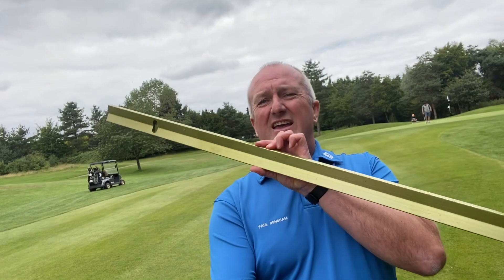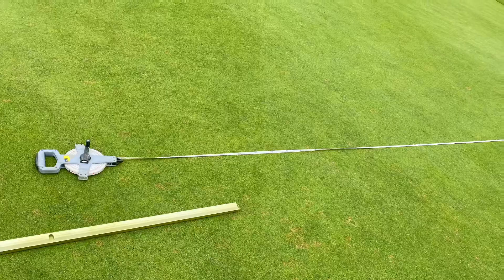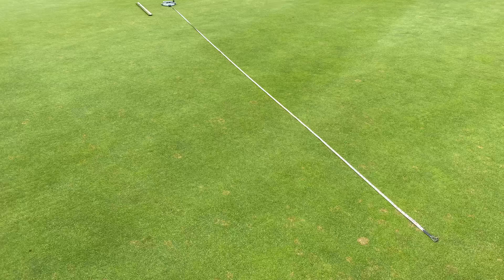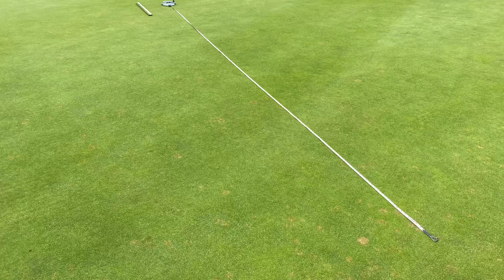Member Special Vlog on Speed!! 27.08.2021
Quick Vlog today on how we measure the speed of our greens.

Today the Old Course greens were running at 10.5ft -

This vlog shows you what that means